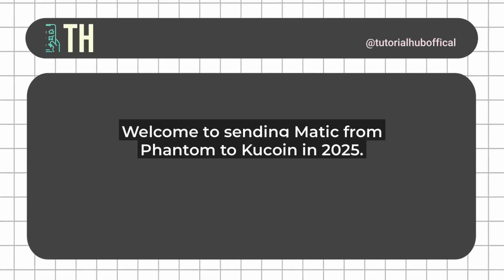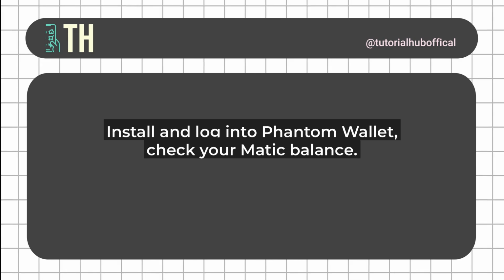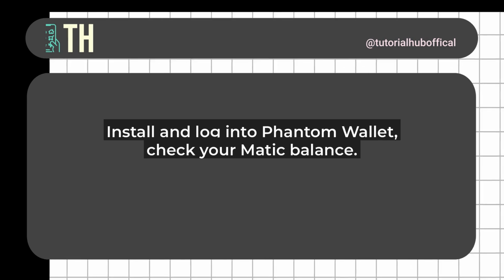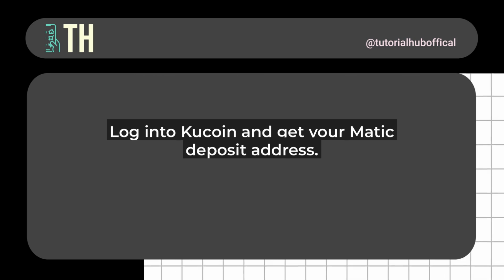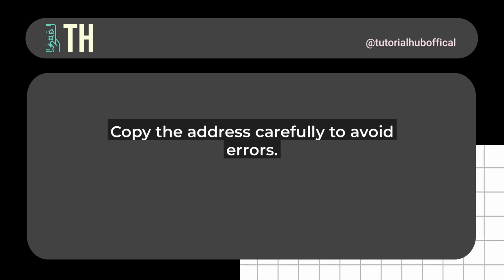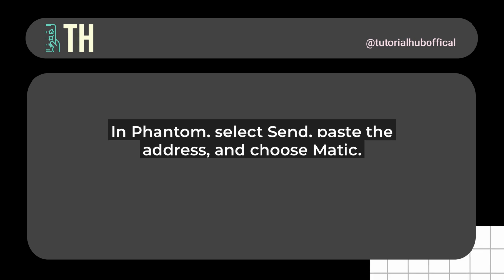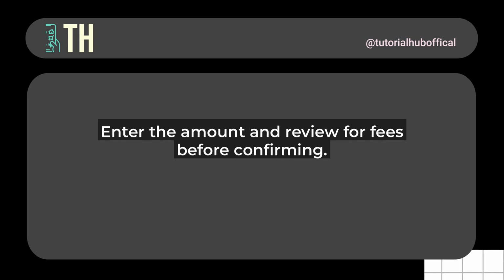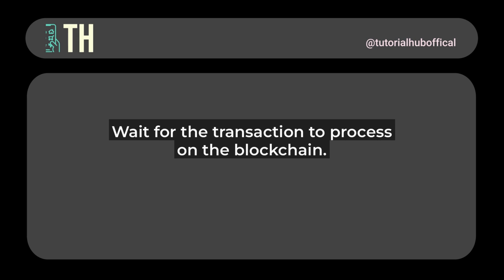How To Send Matic From Phantom Wallet To Kucoin 2025